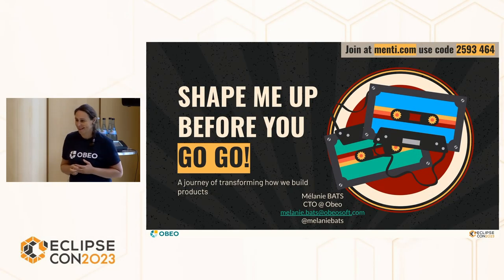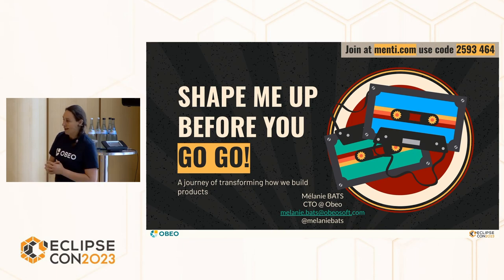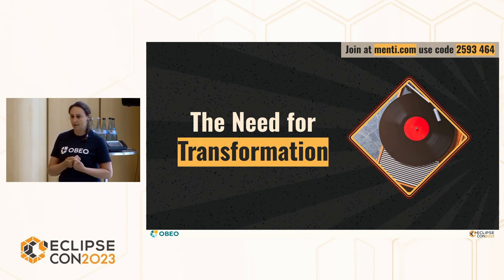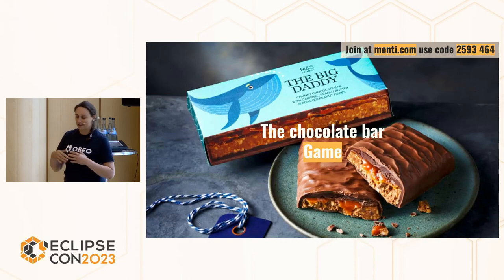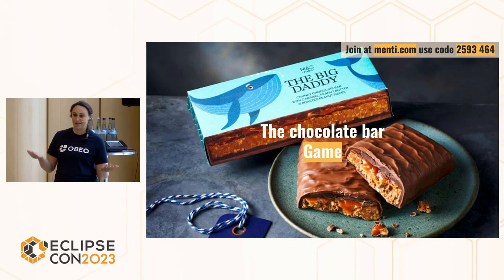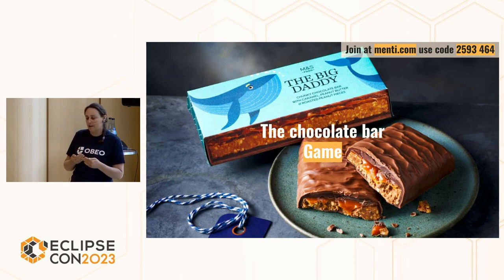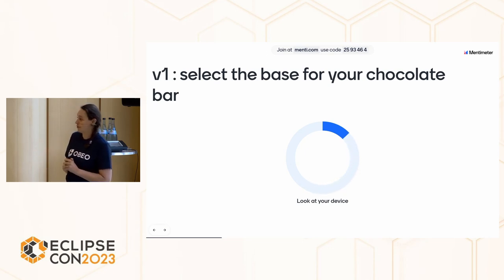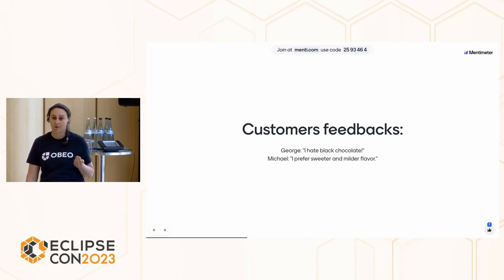Shape me Up before you go go! A journey transforming how we build products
Presented at EclipseCon 2023 in Ludwigsburg, Germany by Melanie Bats (OBEO).

In order to develop Eclipse Sirius Web, we underwent a complete overhaul of our development and decision-making processes. This presentation highlights the transformational steps we took, including the adoption of Shape Up methodology, continuous deployment practices, and more. Our objective was to seamlessly integrate client needs into the product development lifecycle, thereby providing potential clients with a clear understanding of how their requirements align with the overall development process.

By implementing Shape Up, we introduced a collaborative approach that emphasized prioritization and iterative development cycles. This allowed us to efficiently manage client expectations and deliver a product that aligns closely with their vision. Moreover, our adoption of continuous deployment techniques enabled us to rapidly iterate and incorporate client feedback, resulting in accelerated development cycles and increased client satisfaction.

Through this presentation, we aim to provide insights into the benefits of our revamped development and decision-making approach. We will discuss the practical aspects of implementing Shape Up, the challenges encountered, and the positive outcomes experienced. Attendees will gain a deeper understanding of how we effectively integrated client needs into the development process, fostering transparency, collaboration, and ultimately, successful product outcomes.

But that's not all! We want to ensure that our journey inspires others. The purpose is to share our experience, allowing others to learn and deploy similar transformations. Attendees will gain insights into the practical aspects of implementing Shape Up, the challenges we faced, and the positive outcomes we achieved.

Get ready for a rhythm-filled presentation at EclipseCon, where we will not only discuss development practices but also groove as we dive into the transformative journey of building Sirius Web. Discover how potential clients can visualize the integration of their unique needs within the dynamic landscape of our product development, driving enhanced collaboration and client satisfaction.

Together, let's shape up and go-go!